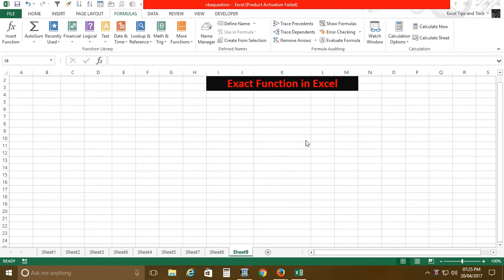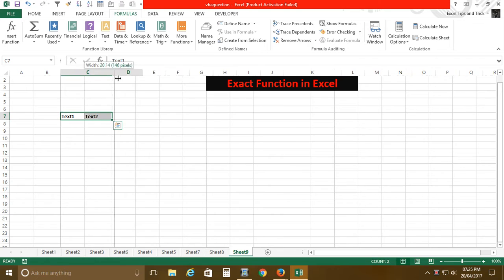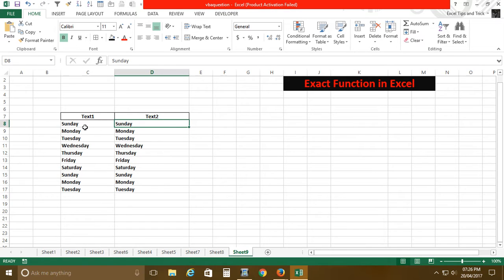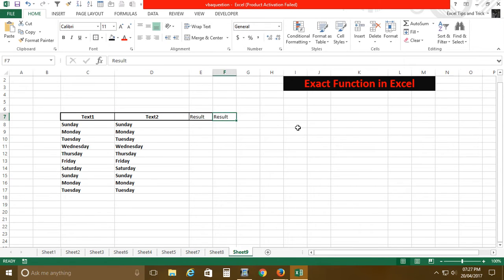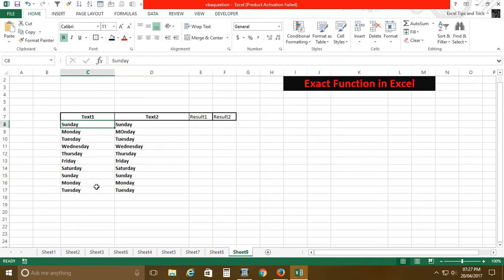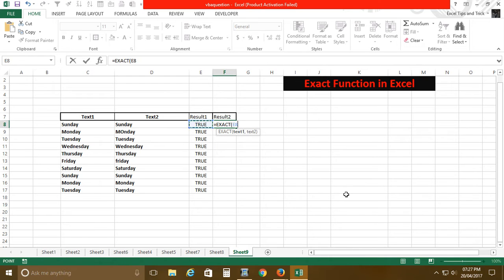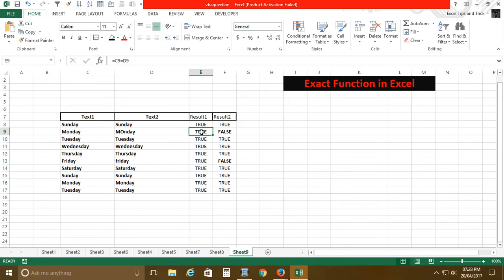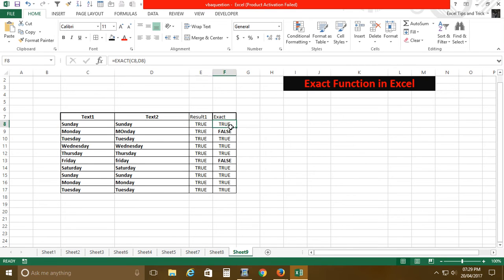How Exact function work in Excel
Hello Friends in this tutorial you get to know about exact function it gives you exact result